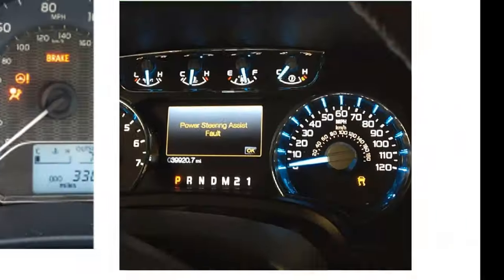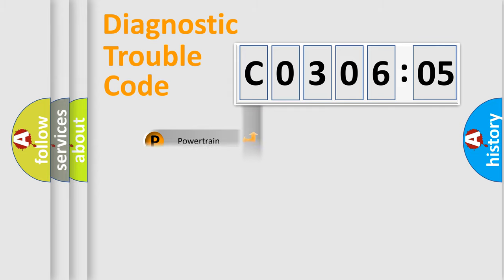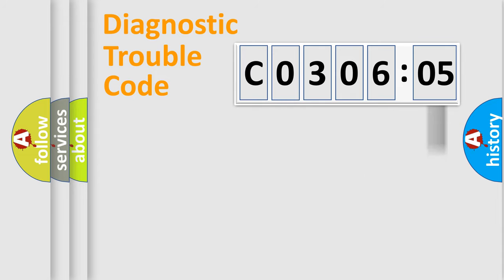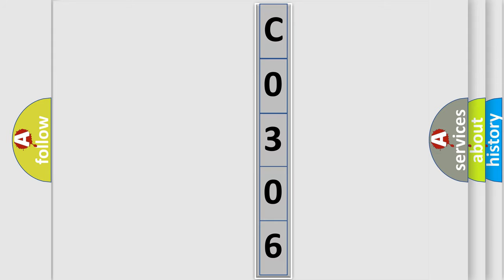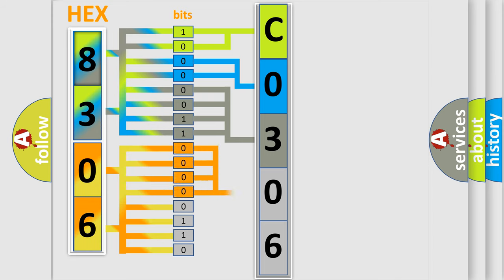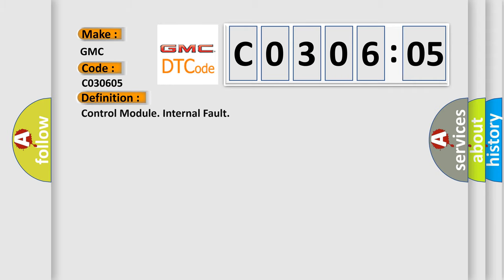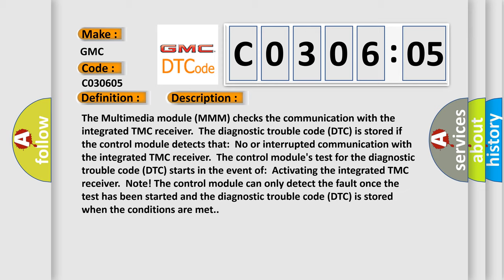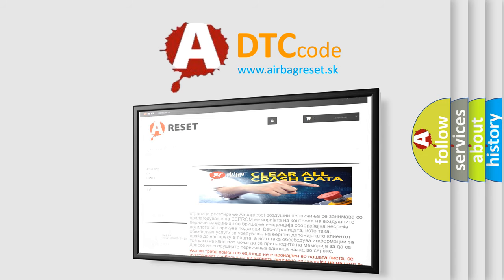DTC GMC C0306-05 Short Explanation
Contents:
0:21 Basic DTC analysis according to OBD2 protocol standard.
1:48 Insight into programming
2:58 A diagnostically understandable description of the Diagnostic Trouble Code
3:05 Basic error definition

Make:
GMC
Code:
C0306 05
Definition:
Control Module. Internal Fault
Description:
The Multimedia module (MMM) checks the communication with the integrated TMC receiver.The diagnostic trouble code (DTC) is stored if the control module detects that:No or interrupted communication with the integrated TMC receiver.The control modules test for the diagnostic trouble code (DTC) starts in the event of:Activating the integrated TMC receiver.Note! The control module can only detect the fault once the test has been started and the diagnostic trouble code (DTC) is stored when the conditions are met.
Cause:
Damaged multimedia module (MMM).